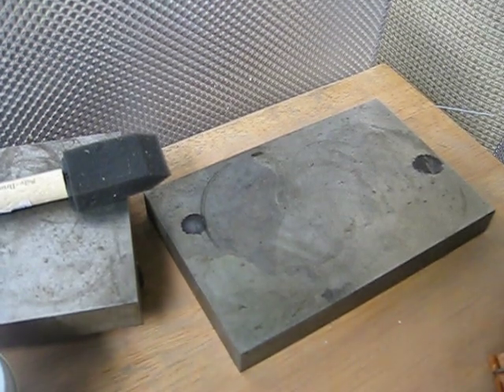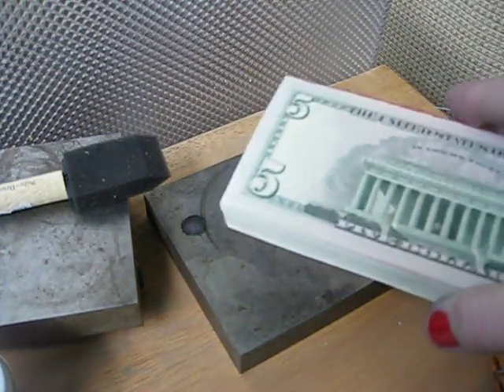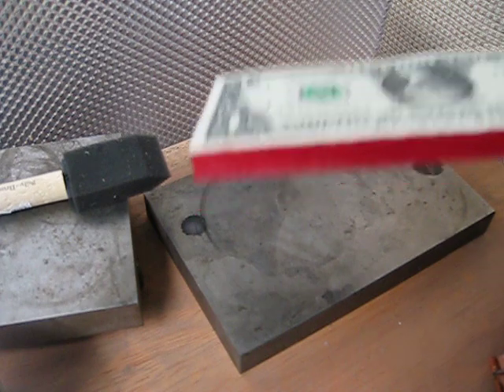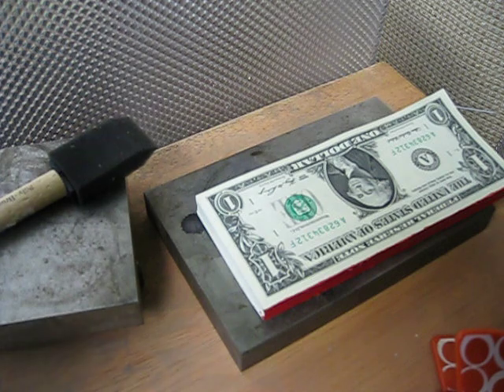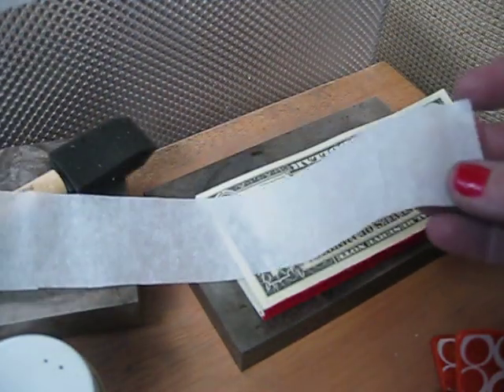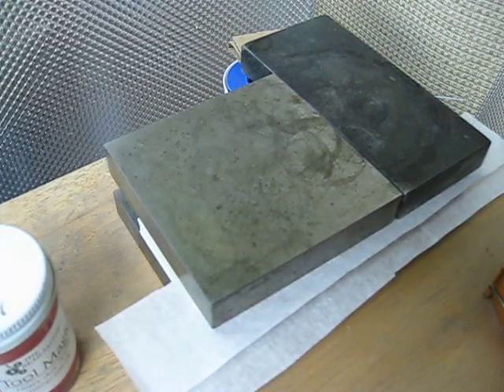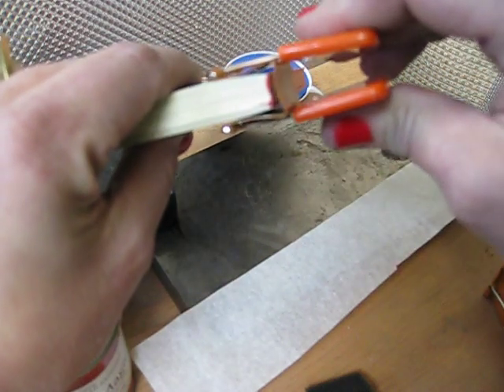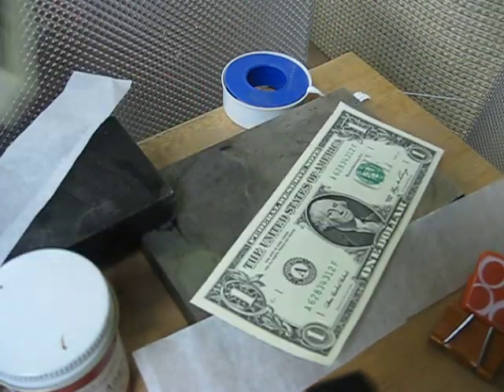How to make a dollar bill pad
How to made a "note pad" of dollar bills for using when you travel for tipping.